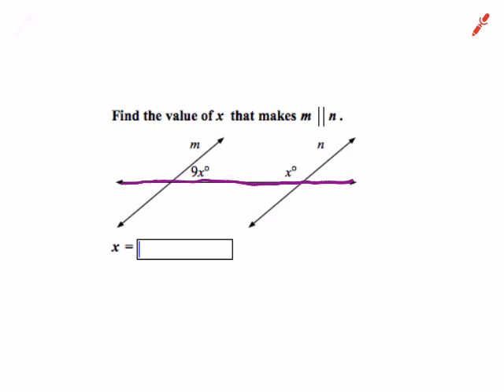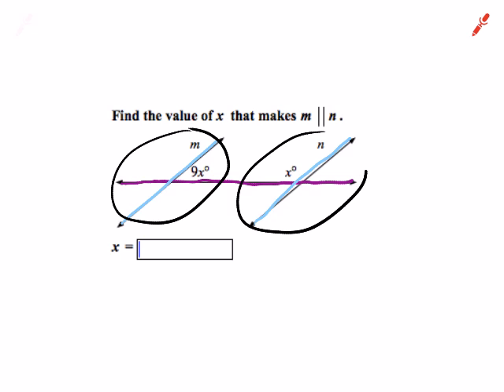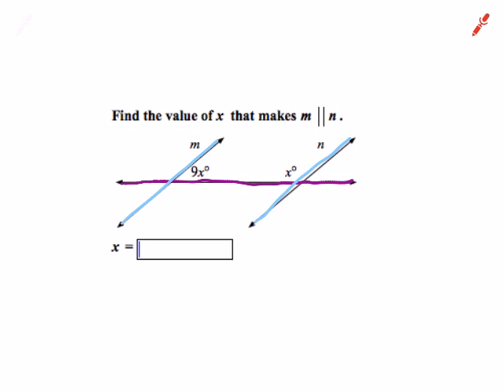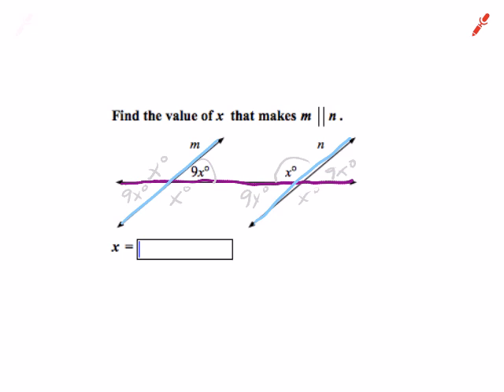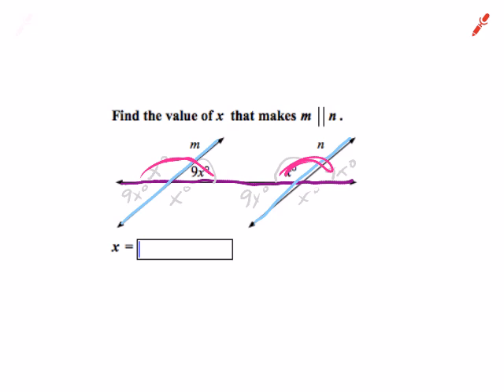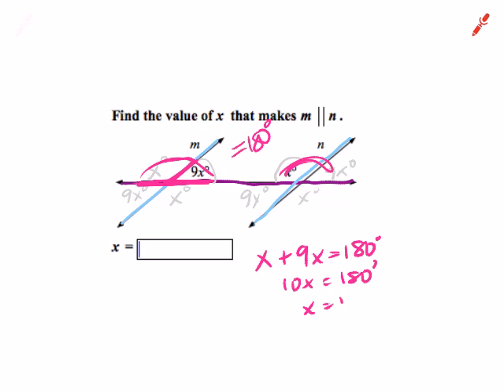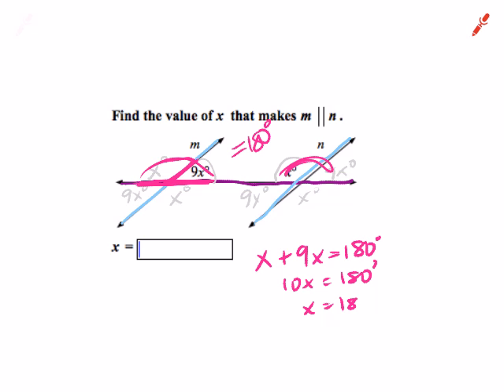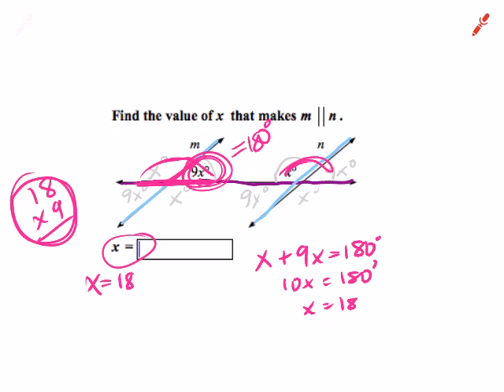YM Geometry Help